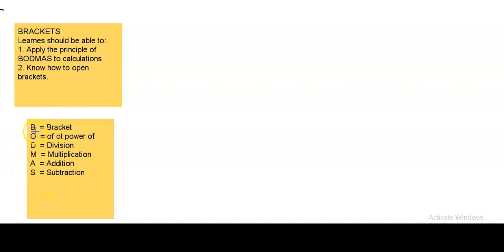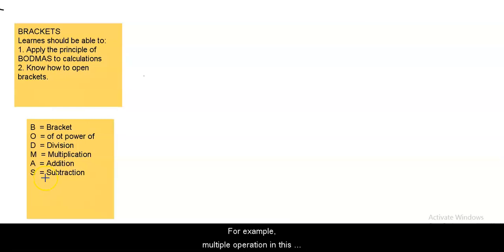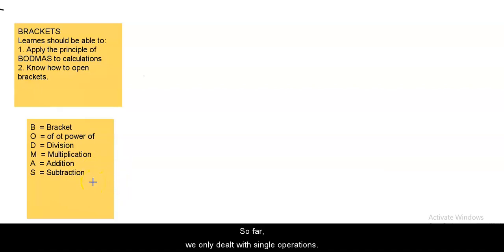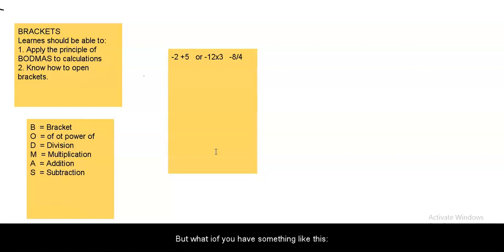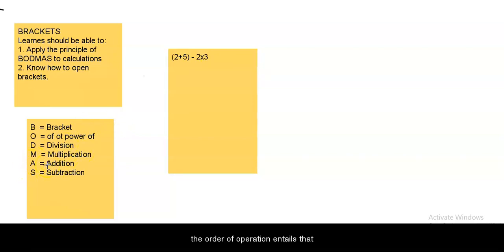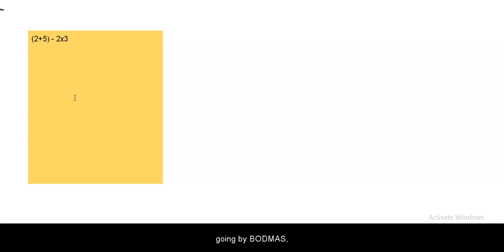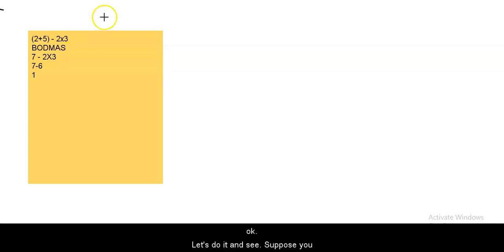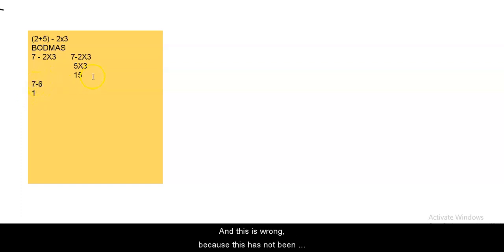Demystifying Brackets: Mathematics Foundation Step by Step for High School Students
Welcome to our "Mathematics Foundation Step by Step" course, exclusively designed for high school students! In this illuminating video, we dive into the world of "Brackets," unraveling the significance of these symbols in mathematical expressions. Join us as we break down the rules and applications of brackets, empowering you with the knowledge to navigate complex mathematical equations with ease.

🔍 Key Topics Covered:

Understanding the Purpose of Brackets
Rules for Operations Inside Brackets
Simplifying Expressions with Brackets
Real-world Applications of Brackets in Problem-Solving
🧠 Why Watch?
Brackets play a crucial role in mathematical expressions, and understanding their usage is essential for tackling advanced algebraic concepts. This video is crafted to simplify the rules around brackets, providing clarity and boosting your confidence in handling complex mathematical expressions.

📘 Course Overview:
This video is part of our comprehensive "Mathematics Foundation Step by Step" course, meticulously designed to guide high school students through essential mathematical principles.

Algebraic Expressions
Advanced Algebra Techniques
Problem-Solving with Brackets
Mathematical Notation
👩‍🏫 About the Instructor:
Bello A. Wee has 21 years of experience in teaching mathematics and is dedicated to making abstract concepts accessible. Join her as she simplifies the world of brackets in this engaging and informative video.

Like and follow us for additional resources, updates, and a community of fellow learners. Your path to mathematical mastery starts here—let's conquer brackets together!